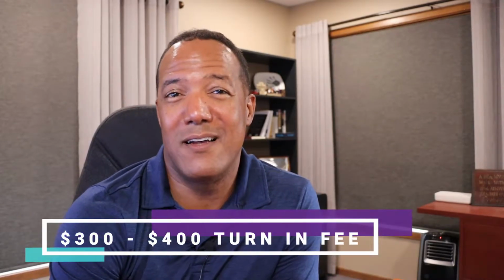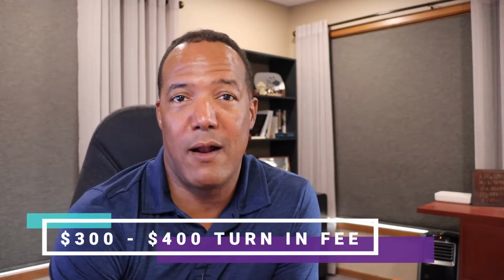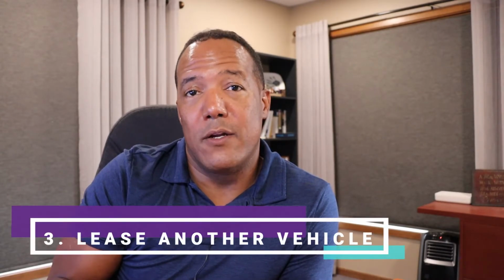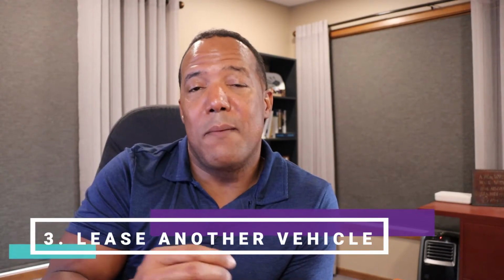End Of Lease Options | Plan Your Next Move | Get An Inspection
In this video, we are discussing the 3 main options you have at lease-end.

1. Turn the vehicle in - You can choose to turn in the vehicle. You should always get an inspection first. You will have to pay a turn-in fee.
2.  Purchase the vehicle - You can opt to purchase the vehicle for the residual value. You will have to pay a purchase fee, and taxes on the final amount.
3.  Lease another vehicle - Look for "lease loyalty" options. These are usually available if you remain with the same manufacturer.